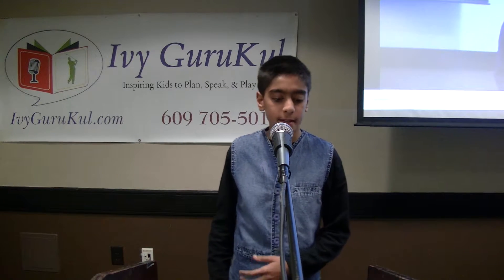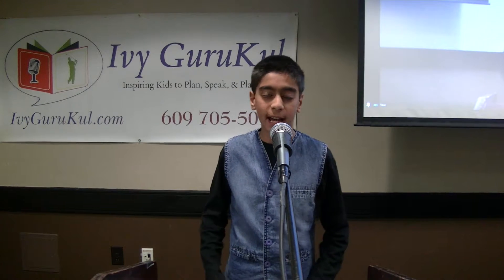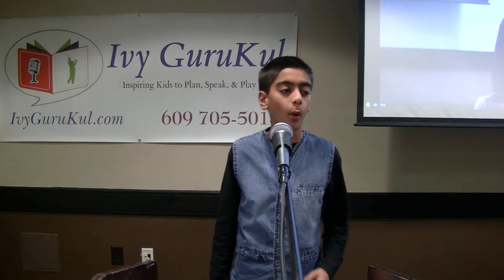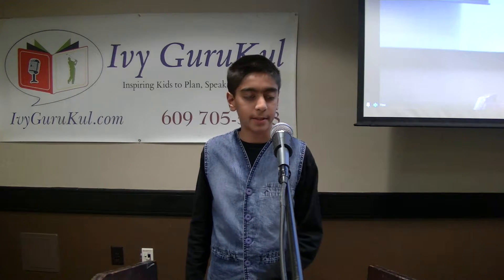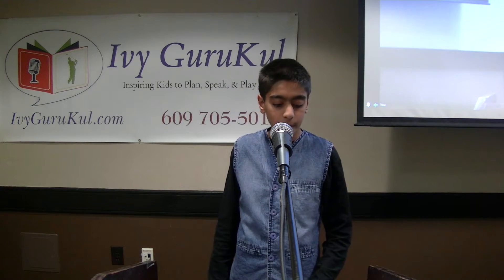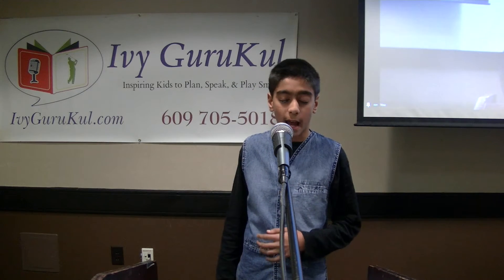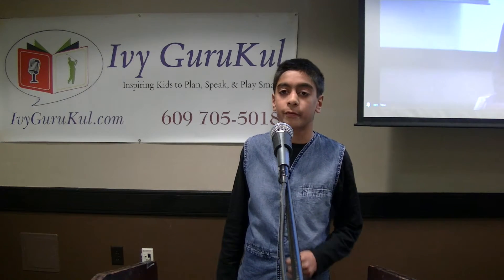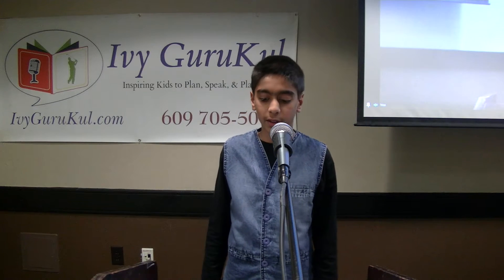Hriday Narang Business Pitch 022920